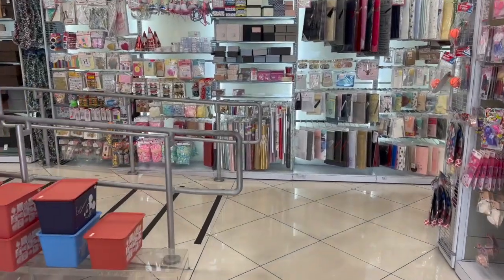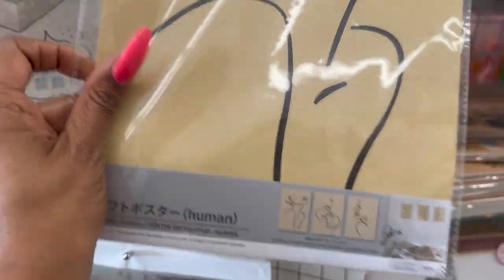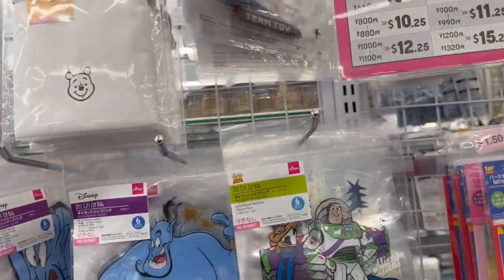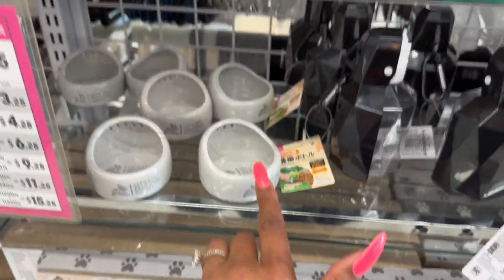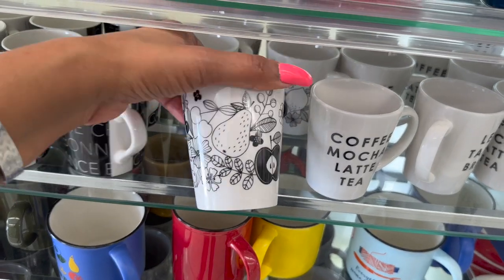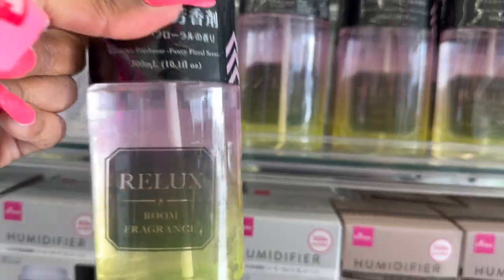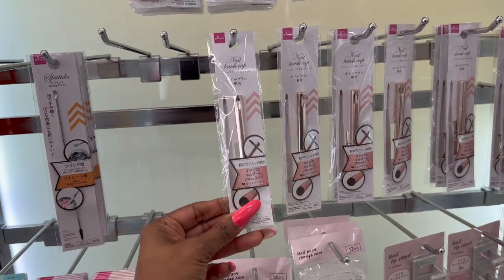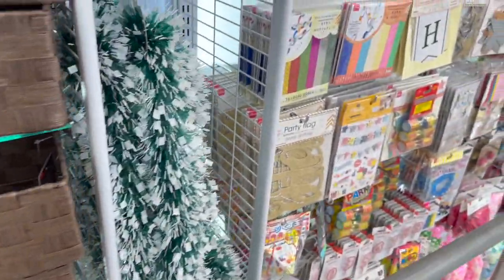DAISO DOLLAR STORE SHOPPING | DAISO JAPAN SHOP WITH ME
daiso. dollar store shopping. daiso japan shop with me. daiso shopping. daiso finds. come with me to daiso. new arrivals at daiso. daiso shop with me march 2023. daiso shop with me. daiso japan shop with me 2023. new at daiso japan. daiso japan. couponing for a cause. shopping at daiso japan. daiso shop with me. new at daiso shop with me. shopping at daiso. daiso in japan. new finds at daiso. whats new at daiso. shop with me. daiso. sensational finds at daiso. daiso usa.

Make sure you hit the like button and subscribe if you like Dollar Tree Walkthroughs, Dollar Tree Hauls, 99 Cents Only Stores Shop with me and overall Money Saving ideas, it's all about couponing for a cause. Thank you so much! To all The 99 and Dollar Tree shoppers thank you for always supporting me and helping me along the way! True queen of the 99 cent store. Queen of the Dollar Tree. DAISO DOLLAR STORE SHOPPING | DAISO JAPAN SHOP WITH ME | DAISO SHOPPING

OTHER MUST WATCH VIDEOS:
✅99 CENT STORE SHOP W/ME | BOUGIE ON A BUDGET THESE WILL SELL OUT! | RUN DEALS AT THE 99
✅DOLLAR TREE SHOP W/ME | NEW DOLLAR TREE ITEMS THAT JUST ARRIVED! | DOLLAR TREE 🛑STOP WATCH RUN🏃🏽‍♀️